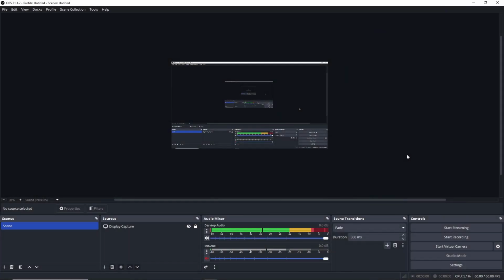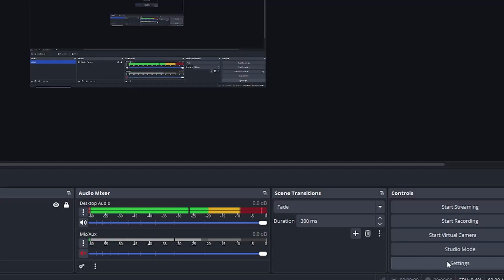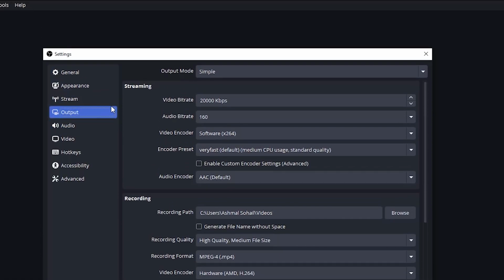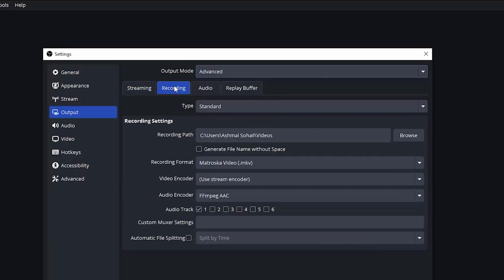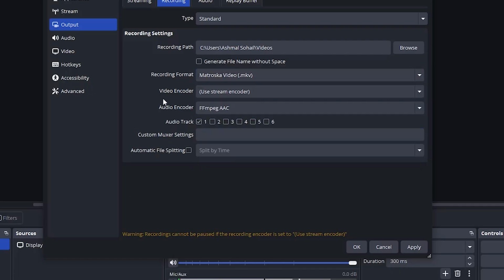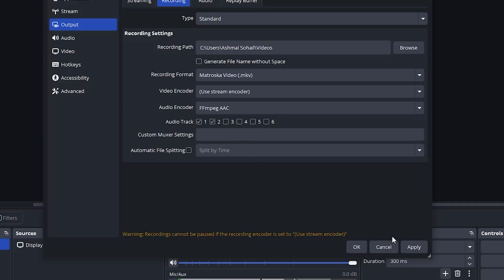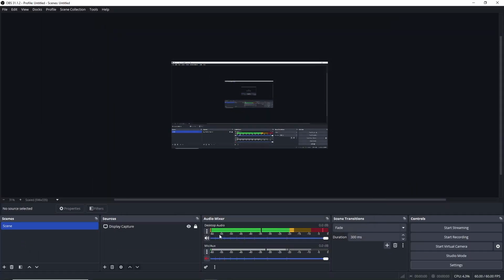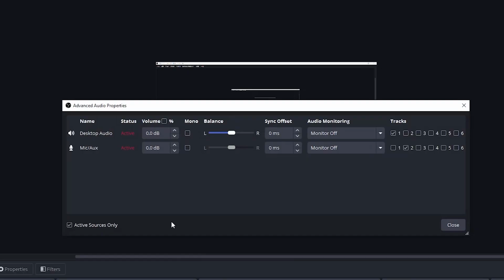How to Record Separate Audio tracks in OBS Studio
In this video, learn how to adjust the OBS settings to record separate audio tracks using the OBS studio tutorial. Follow along with this video tutorial to adjust your obs audio settings. This how to set up obs guide will improve your video production.